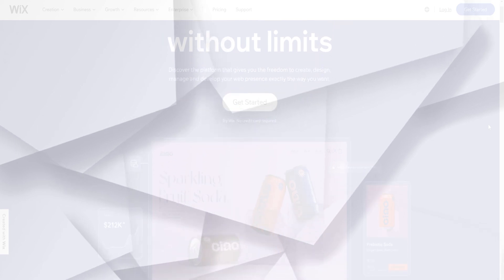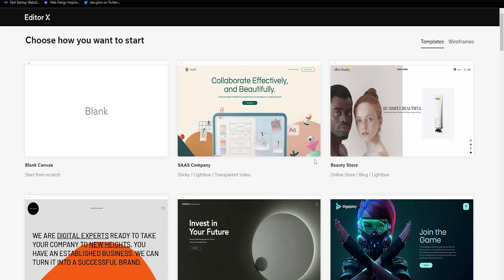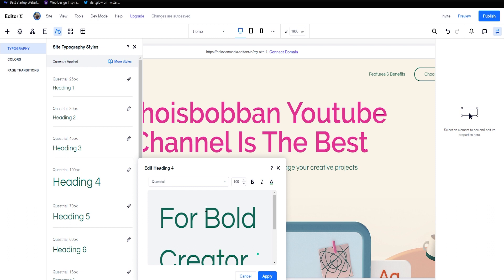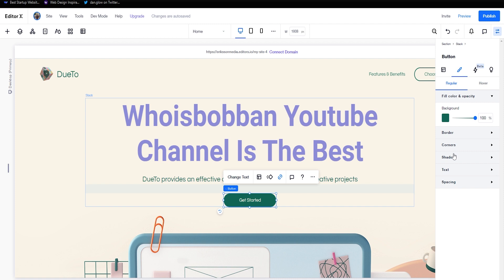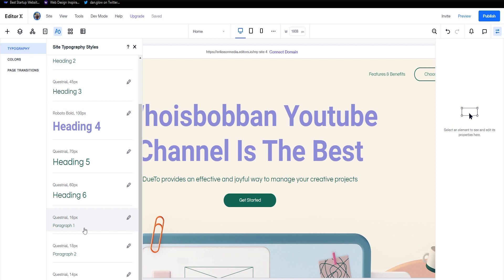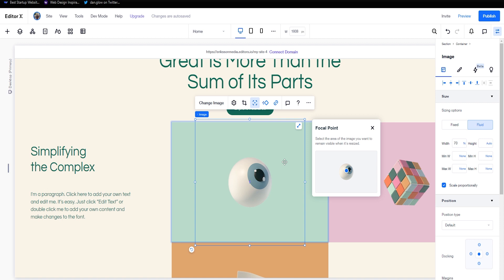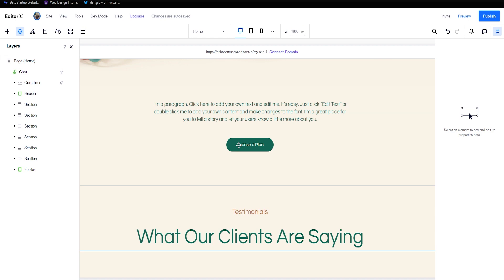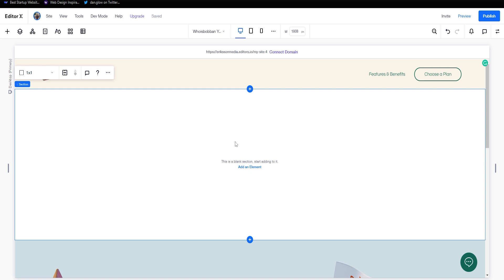How to Create a Website Using Wix - Wix Website Tutorial 2023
👁 Welcome to today's Wix Tutorial 2023, a complete guide for beginners on how to make a website using Wix. In this tutorial, we'll be walking you through the process of creating a website on the Wix platform, from start to finish.

We'll begin by introducing you to the Wix editor and showing you how to navigate the platform. Next, we'll show you how to choose a template and customize it to suit your needs. We'll also cover how to add and edit pages, as well as how to use Wix's built-in design and layout tools.

In addition to the basics of website creation, we'll also delve into some of the more advanced features of the Wix platform, such as the Wix Blog and the Wix Upgrade Plan. We'll also give a Wix review 2022, explain how to use Wix 2022, and provide a tutorial for beginners 2022 on how to learn Wix website.

We'll also provide tips on how to make the most of your Wix website, such as how to optimize it for search engines and how to add e-commerce functionality. We'll also show you how to use the new editor X Wix tutorial and X editor Wix.

By the end of this tutorial, you'll have all the knowledge and skills you need to create and manage your own Wix website. We also have Wix tutorial playlist where you can find more tips and tricks. Don't forget to check out Wix.com website and Wix.com reviews before building a website in Wix.